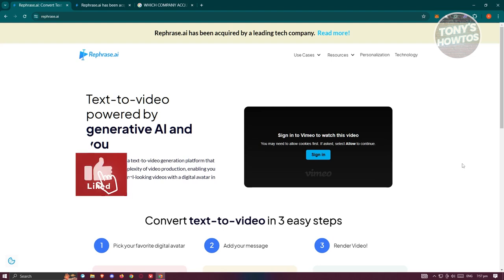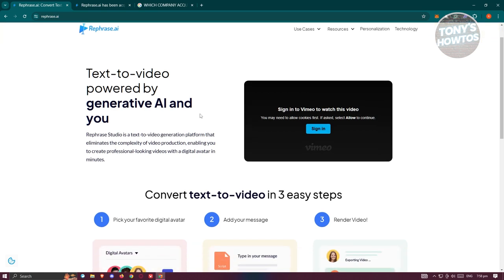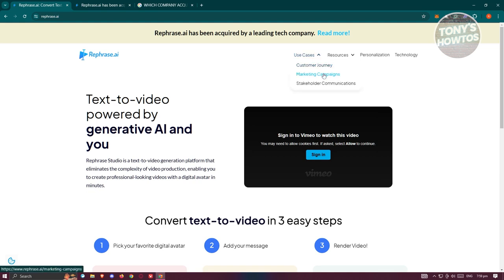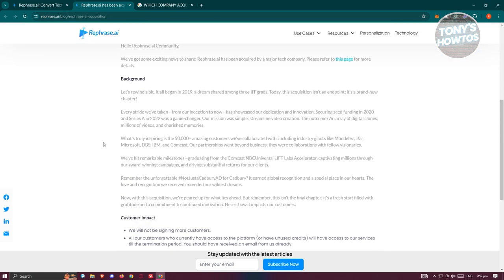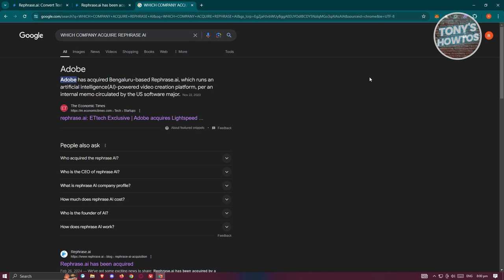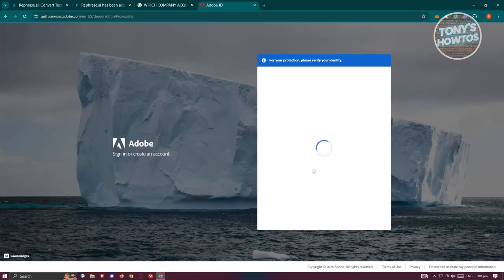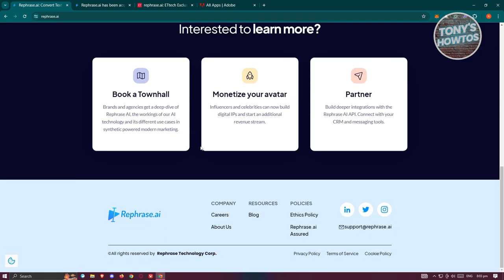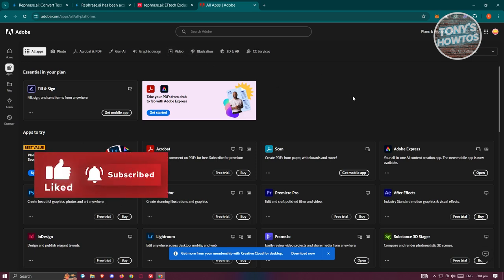Rephrase AI Review and Tutorial for Beginners | Text to Video Generator (2024)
In this video, I show you Rephrase AI Review and Tutorial for Beginners | Text to Video Generator in 2024. The quick and easy tutorial how to use rephrase.ai. Do you want to know step by step how to rephrase ai generated content in 2024? Yes? Great!